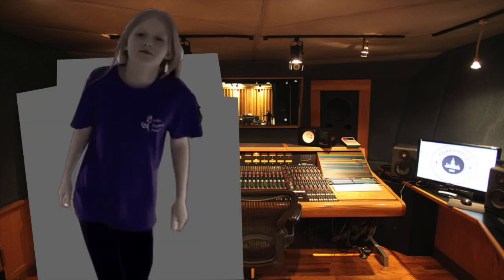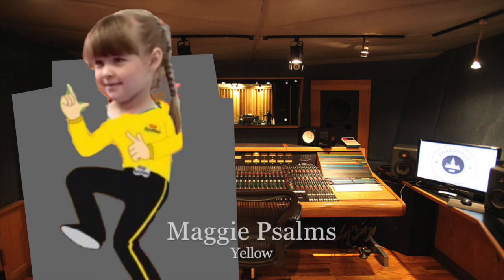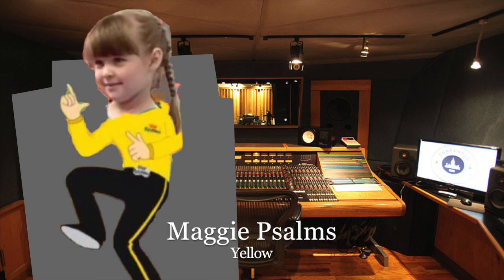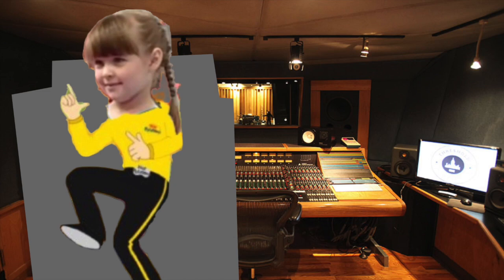Crying Goodbye Zoe Farewell Part 12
Gabriella Erin Mariah Ayla
Maggie Jill Phoebe
Mara Suzanne Toni
School Dancing
The Story Of Kids Baby Teens Sails 2009
Cinema 4th July 2024
The Escubio Family 21st Anniversary
Fantastic Highland Dancers
The Wiggles
Brainy Baby
Baby Bumblebee
Baby Genius
Barney And Friends